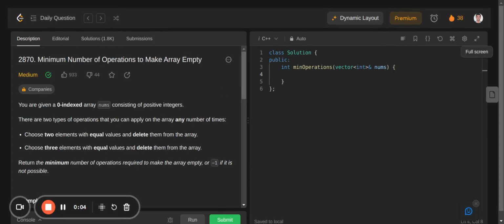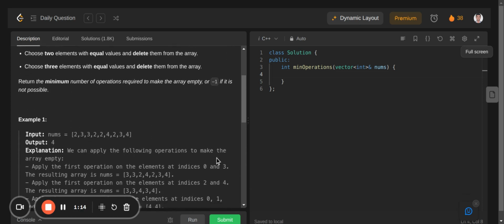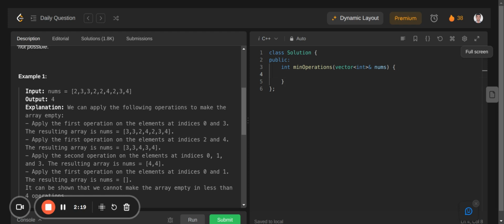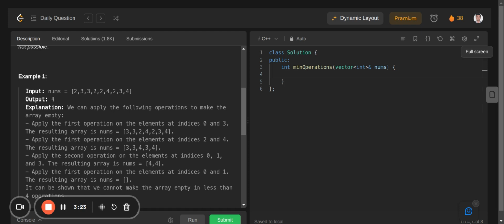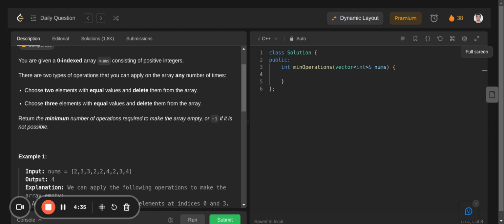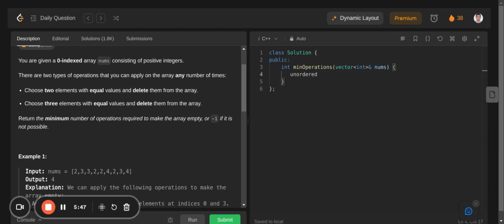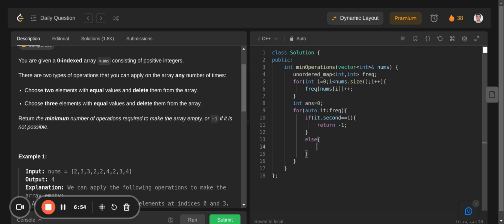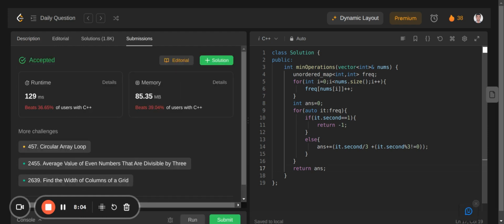Minimum Number of Operations to Make Array Empty | Leetcode 2870 daily challenge